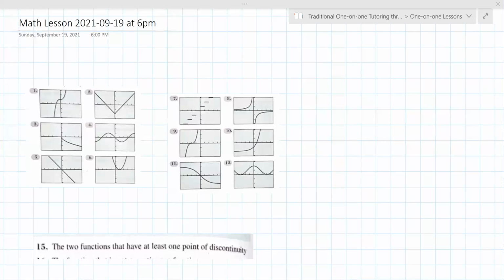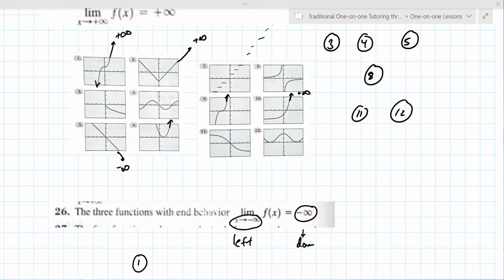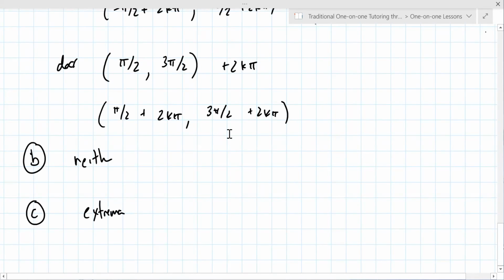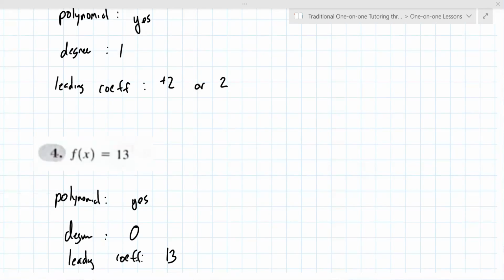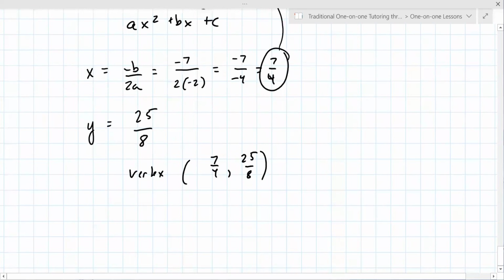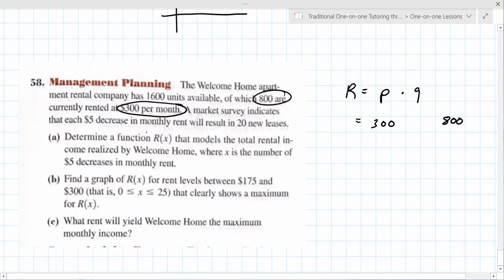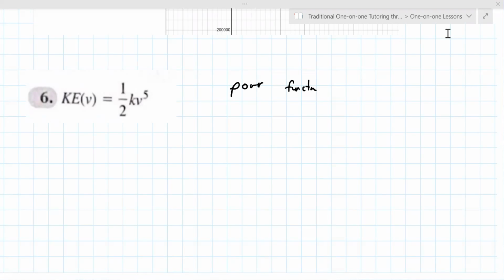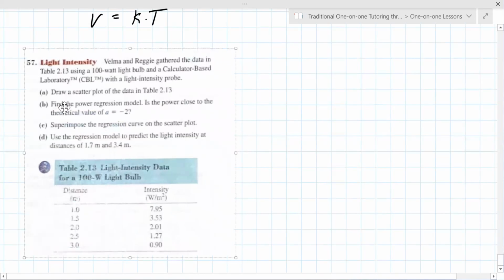High School Pre-Calculus Lesson 2021-09-19 at 6pm Ella S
This lesson starts by covering understanding characteristics of graphs and functions. This includes min, max, increasing, decreasing, points of discontinuity, and end behavior. Next, it covers transformations of parent functions including rewriting quadratic functions from standard to vertex form.